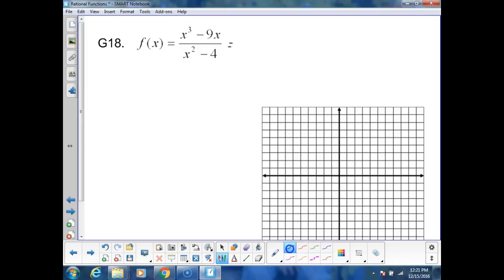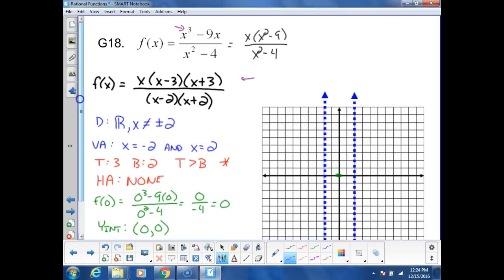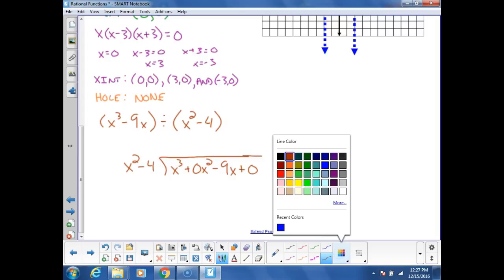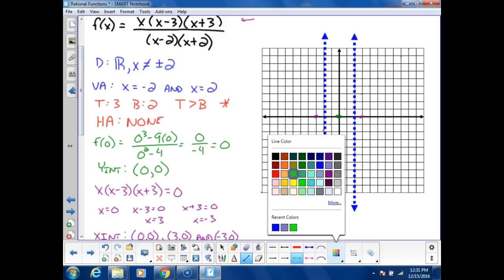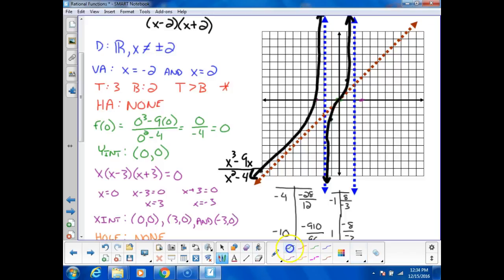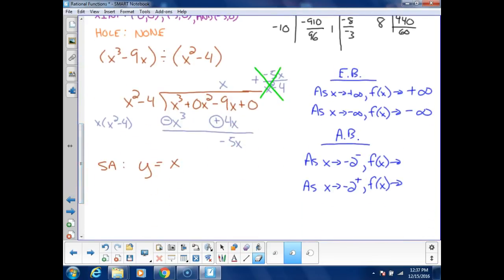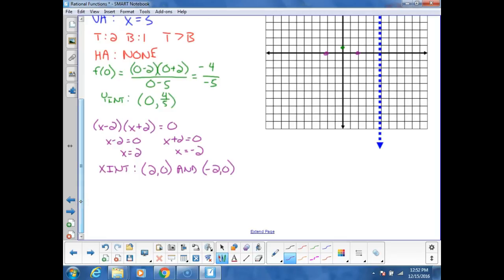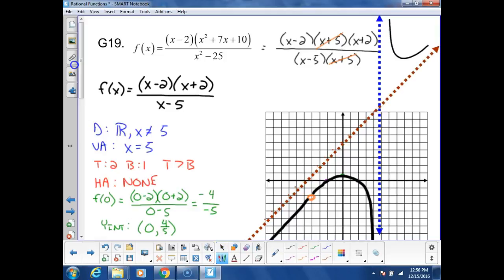R Dec. 15 - Rational Functions Day 10